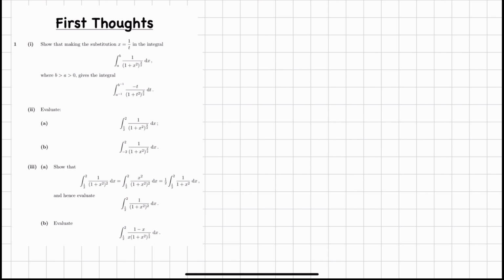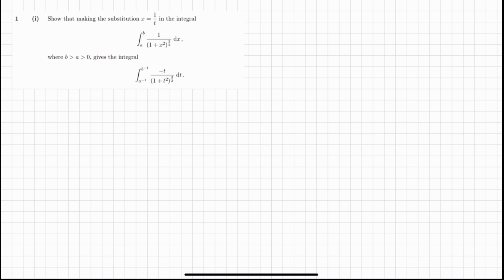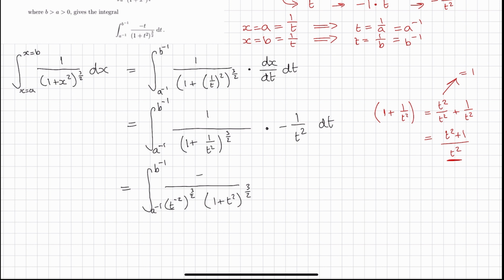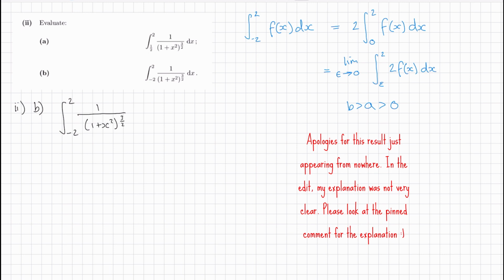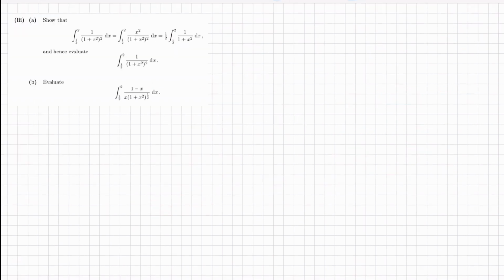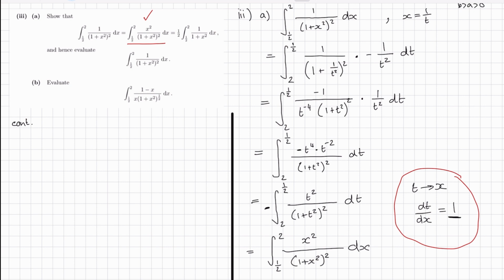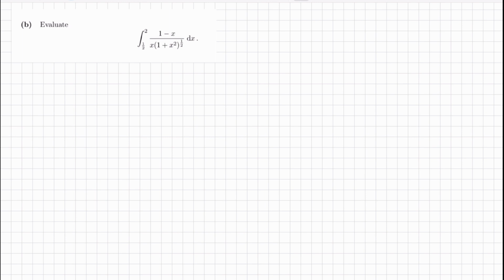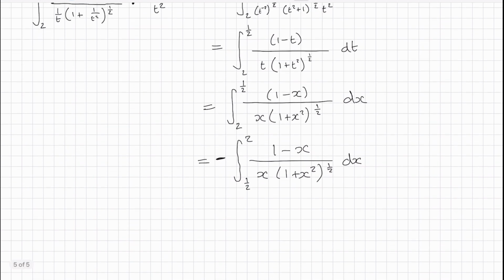STEP 2 2023 | Question 1 | Cambridge University Entrance Exam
With the 2024 STEP exams fast approaching, we are going to tackle the 2023 STEP papers in preparation.

00:00 - First Thoughts
8:00 - Q1i
17:05 - Q1iia
21:37 - Q1iib
28:56 - Q1iiia
42:00 - Q1iiib